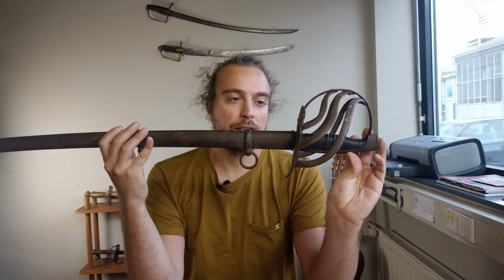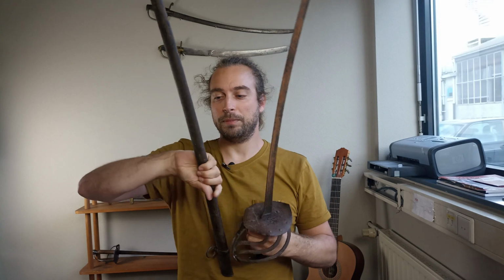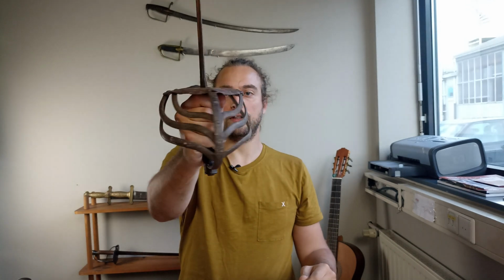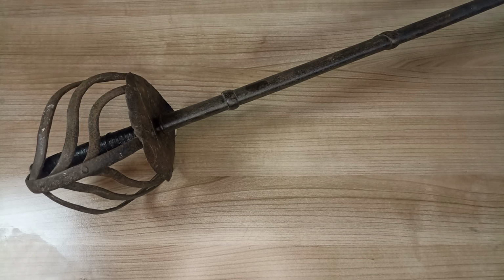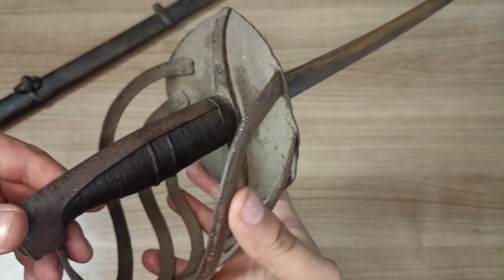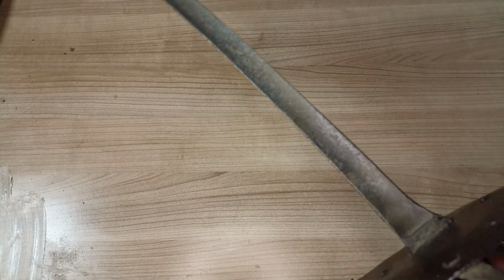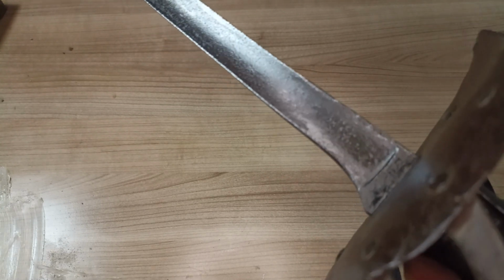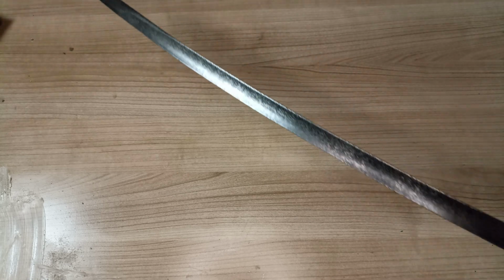Antique swords: Cleaning a training sword (a.k.a. gymnasium sabre).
Today we take a look at a training sword, also known as a practice sword, or Gymnasium sabre.
This practice weapon was meant for soldiers to train their combat skills is a safe manner, maximizing hand protection and minimizing the offensive potential of the blade byaking it light, blunt, and rounded.

They are not very common due to their actually being used extensively on training grounds, and they are often looked down on by collectors or enthusiasts because they aren't "real" swords.
They were, however, a real part of military equipment, and helped shape the skills and Techniques that would then be used on the battlefield, so they are definitely an interesting piece of military history.